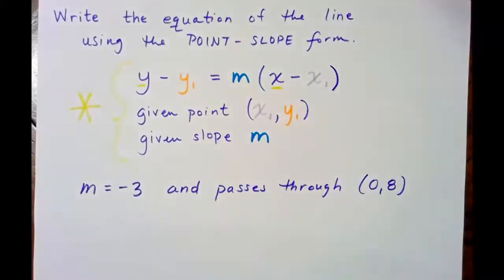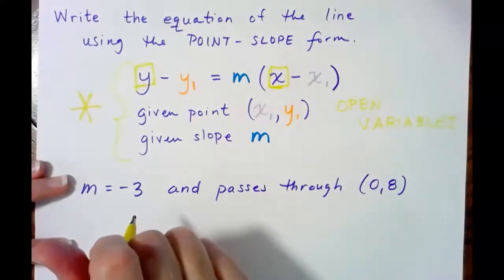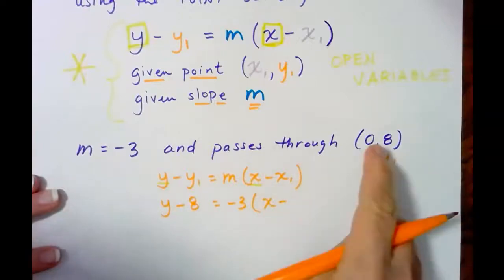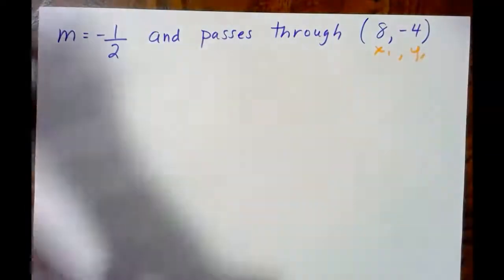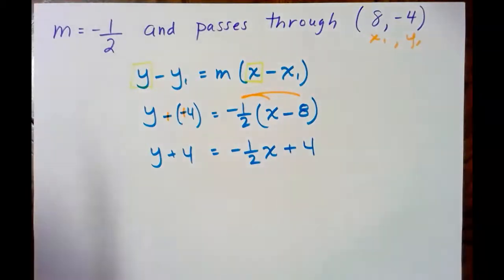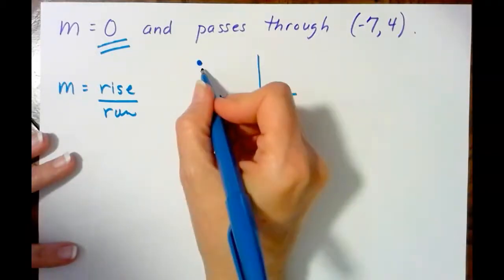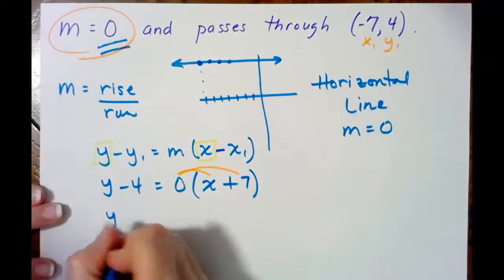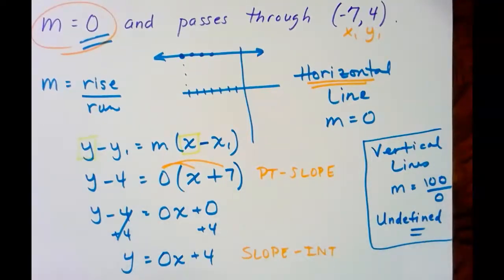ALG 1 point-slope form